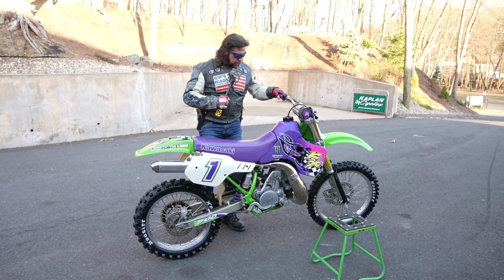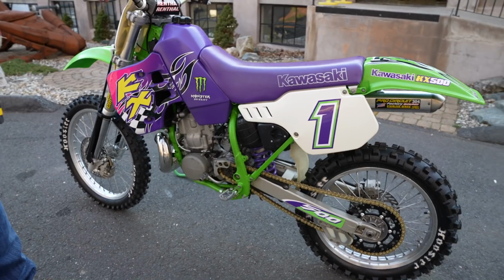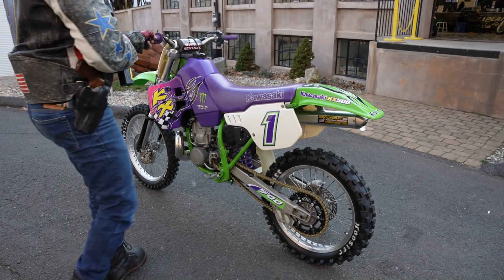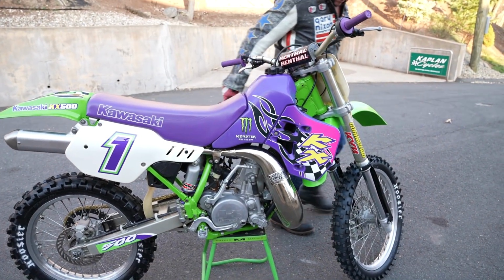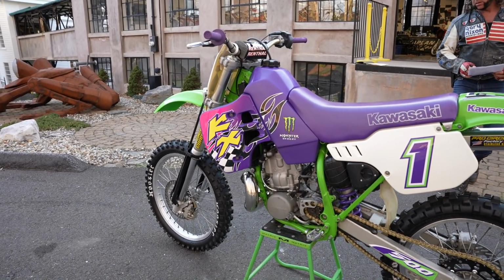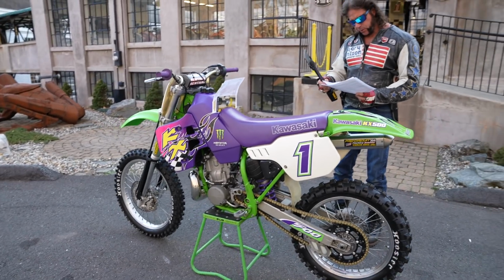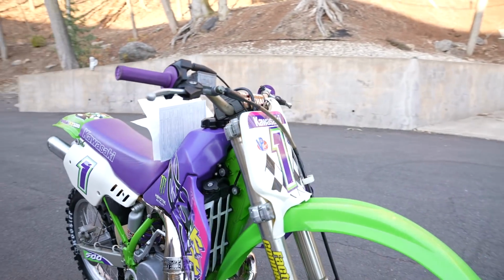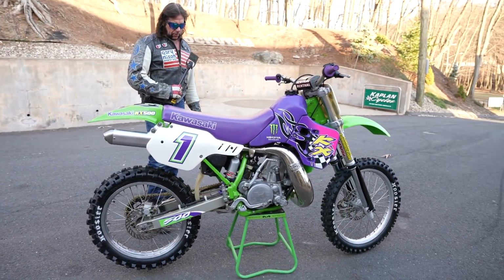1996 KAWASAKI KX500 MINT LOW HOURS NICEST 96 BIG BORE KX HULKS BROTHER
MAIL:
200 West Main St.